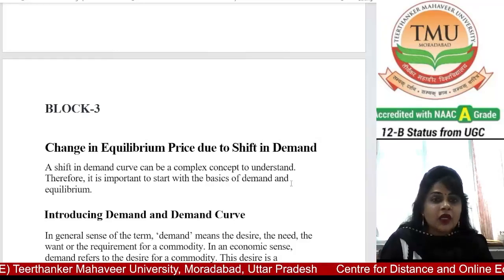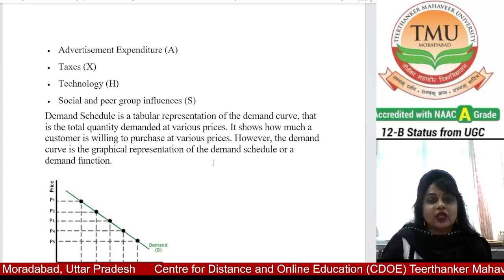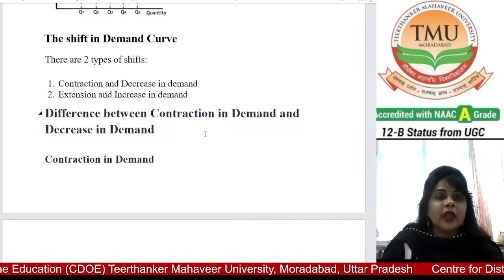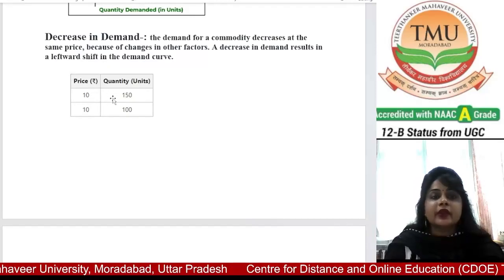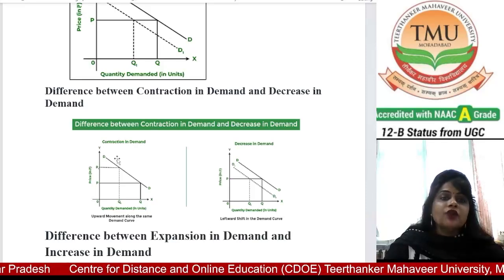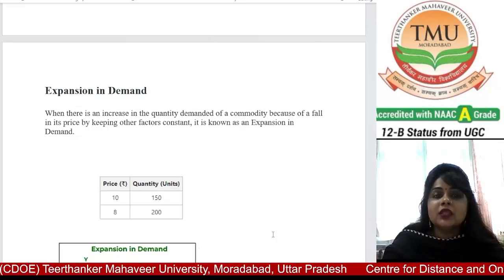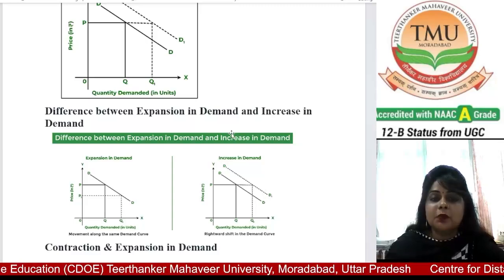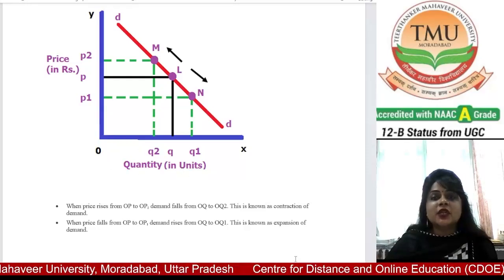Unit 3 B 3 Change in equilibrium shift in demand